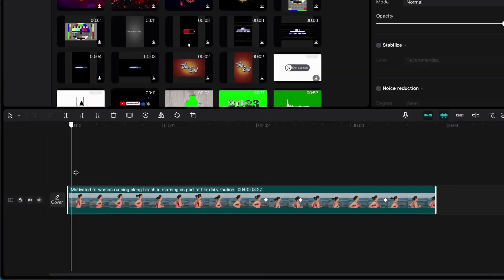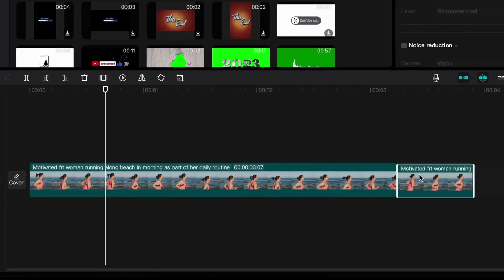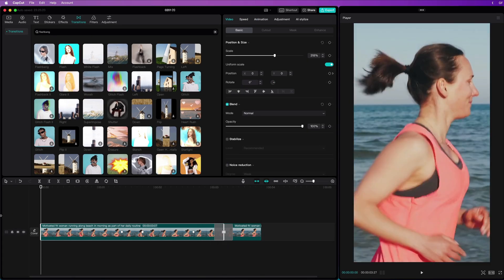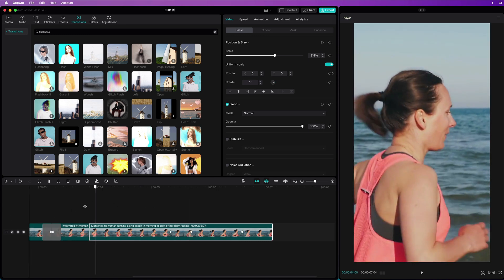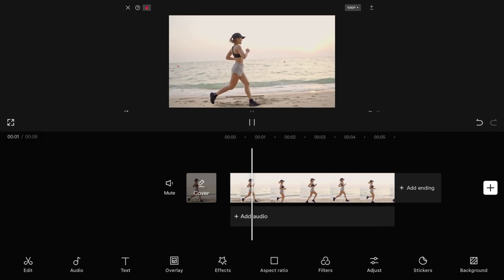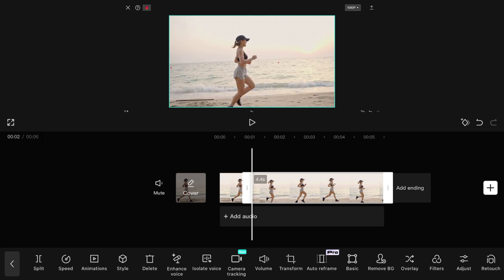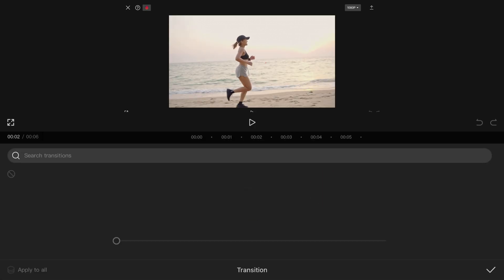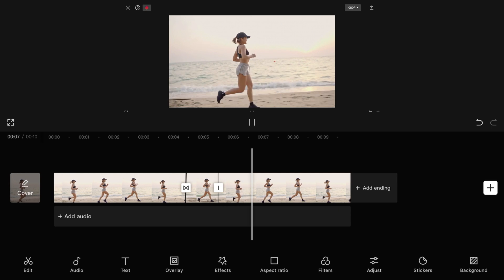Increase playback repeats by using seamless Loops for your Tiktok and Shorts videos using CAPCUT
In this video, we will use Capcut to make your shorts and tiktok video much more appealing by applying the seamless loop trick.